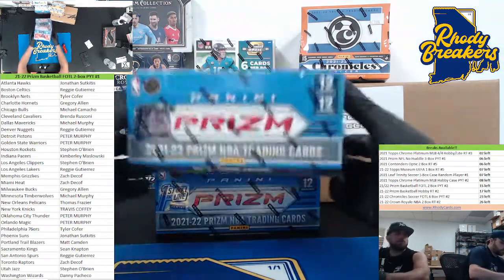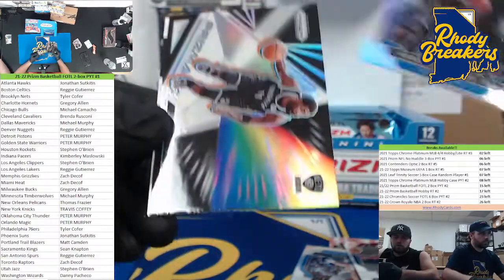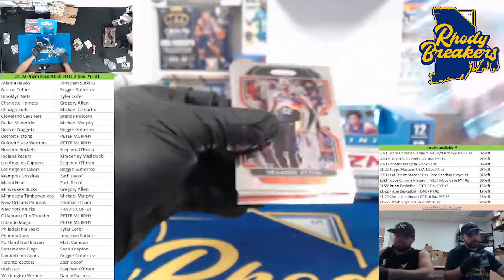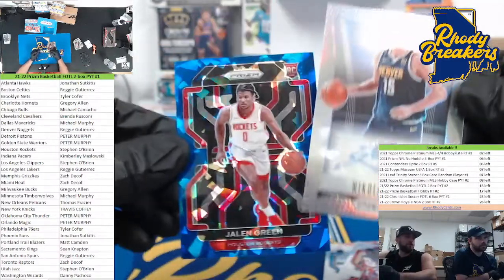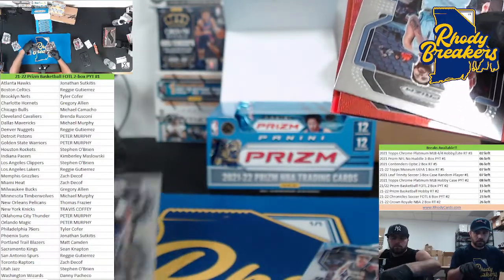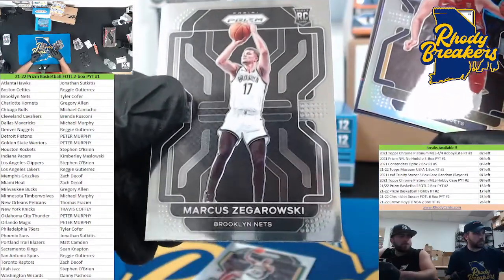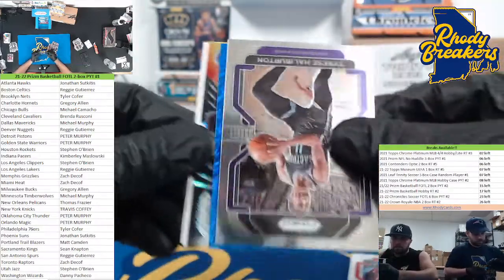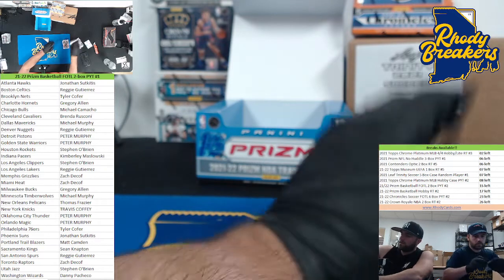21 22 Prizm Basketball FOTL 2 box PYT #1